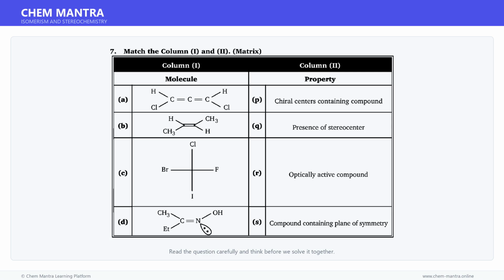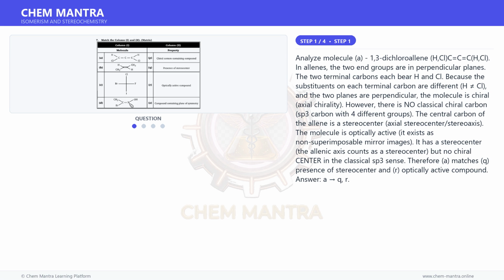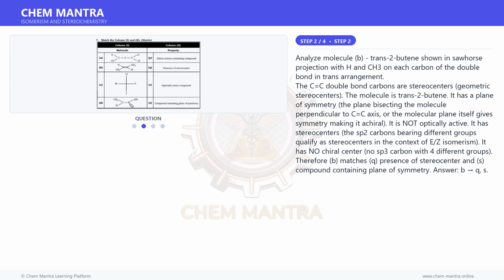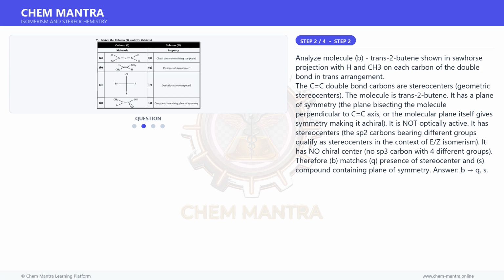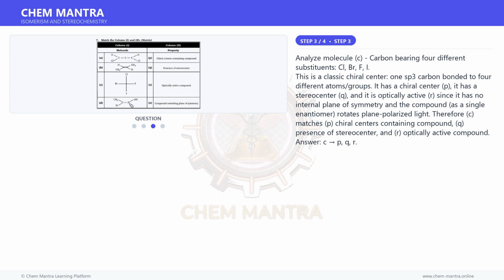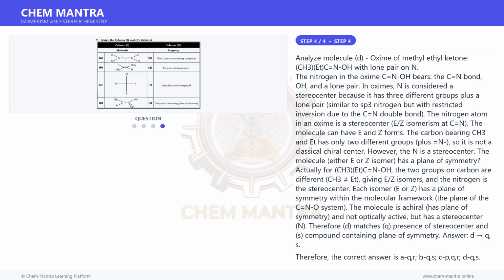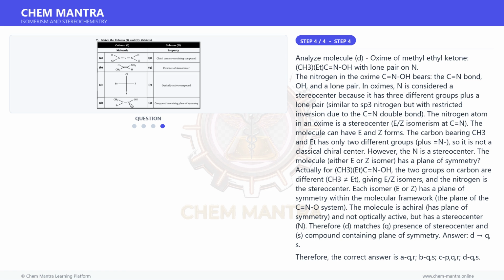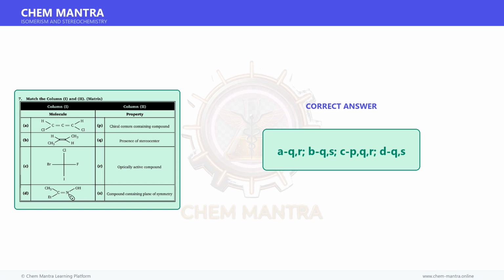In allenes, the two end groups are in pe | Isomerism & Stereochemistry | JEE Chemistry | Chem Mantra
📌 Question:
See image

✅ Correct Option: a-q,r; b-q,s; c-p,q,r; d-q,s

📚 FREE JEE & NEET RESOURCES — chem-mantra.online
• Chapter-wise question bank with